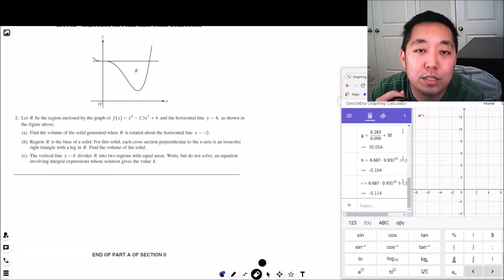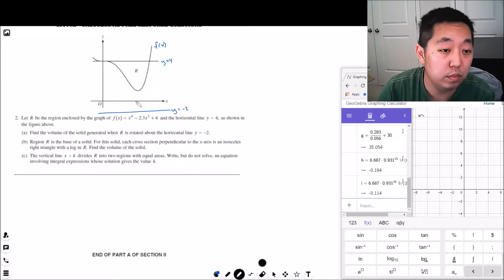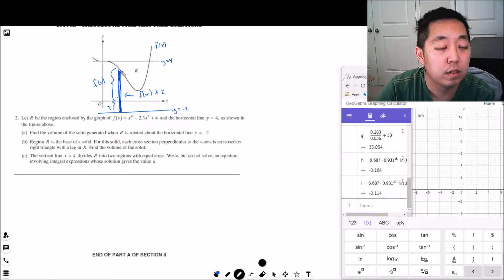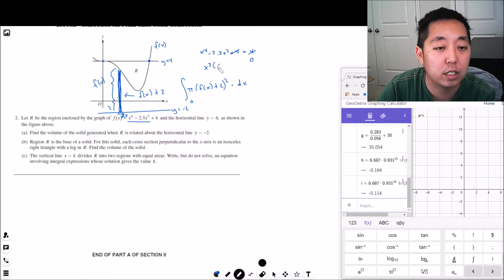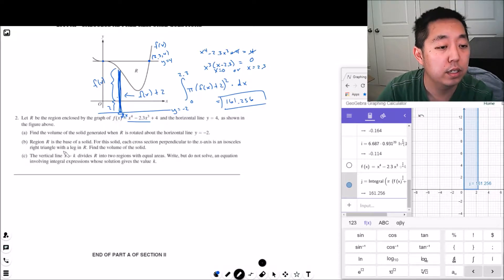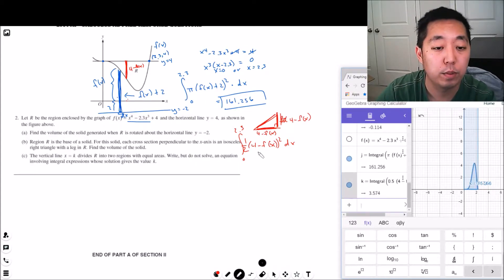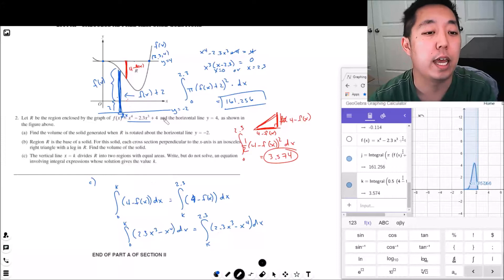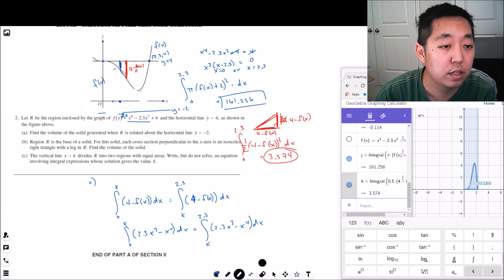2014 AP Calculus AB Free Response #2